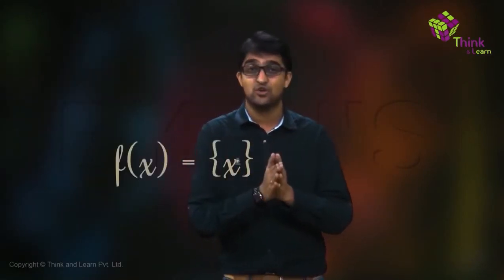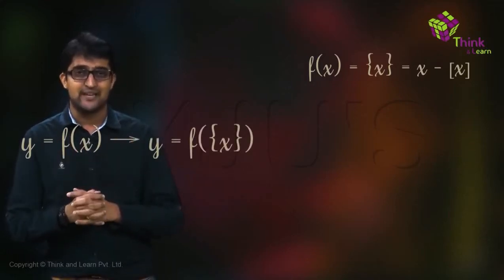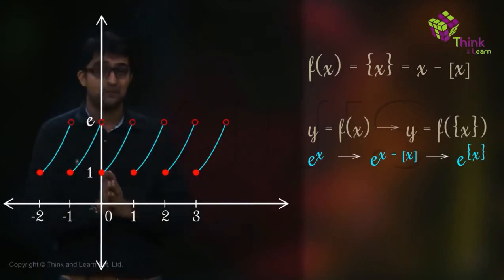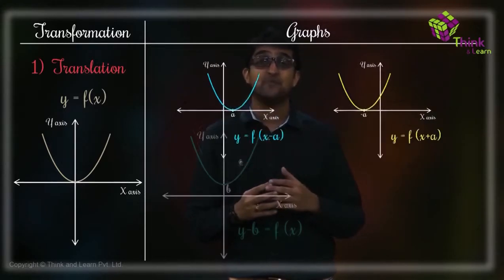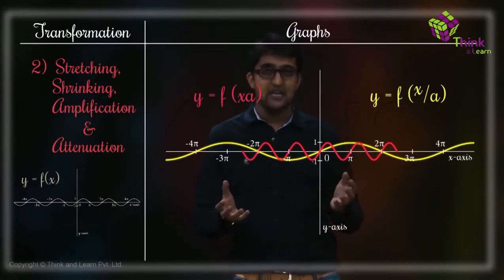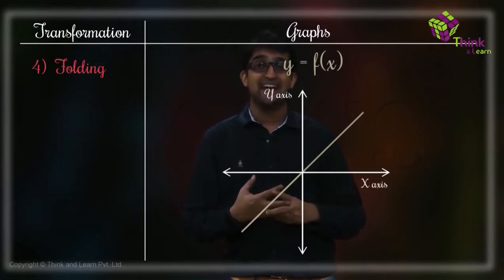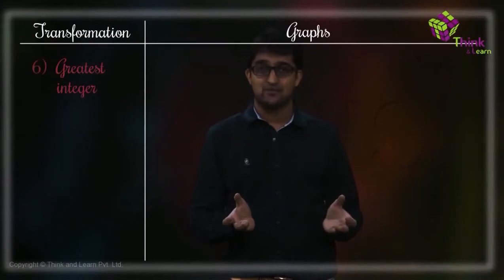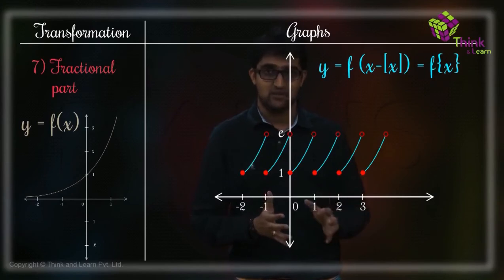06 - Transformations Involving Fractional Part